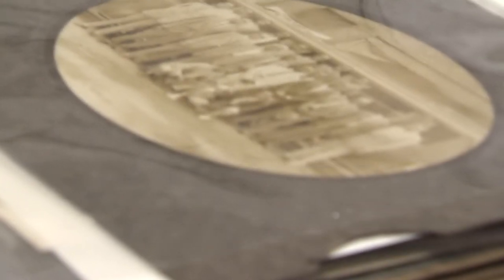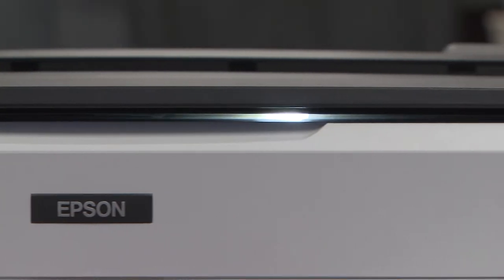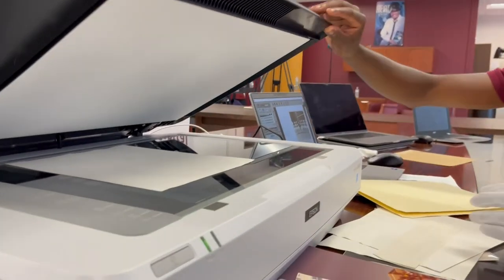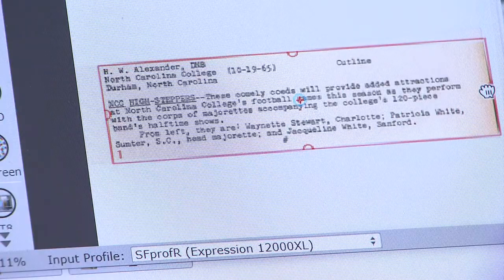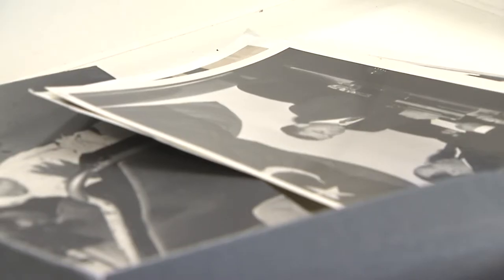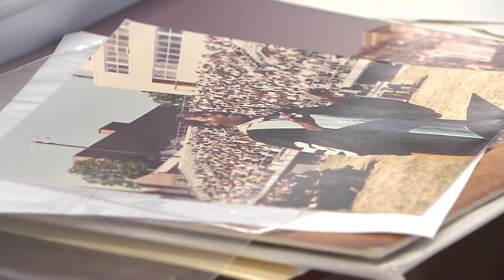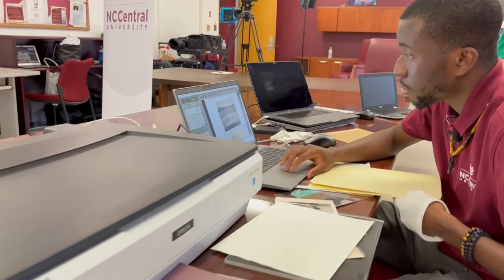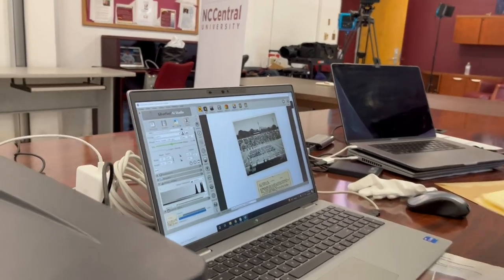NCCU Photo Digitalization at HBCU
HBCU North Carolina Central has started a program, thanks to a grant, to digitize their old photos to add to historical record. We talk to the students and faculty tasked with the important process.